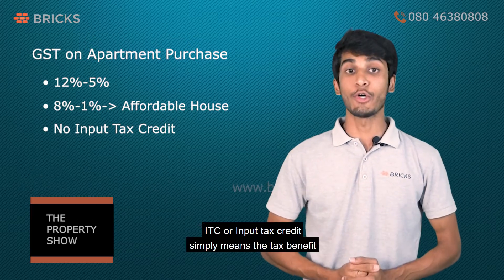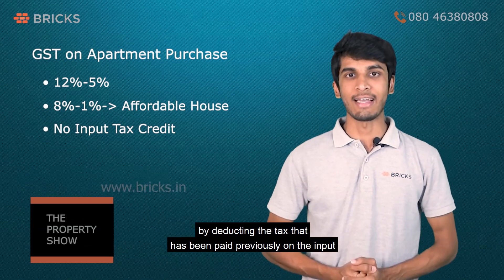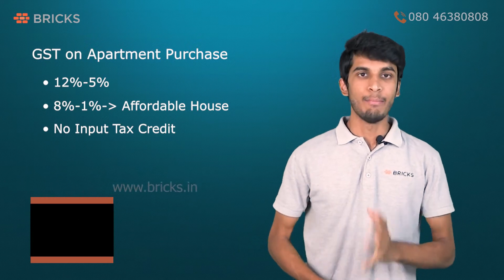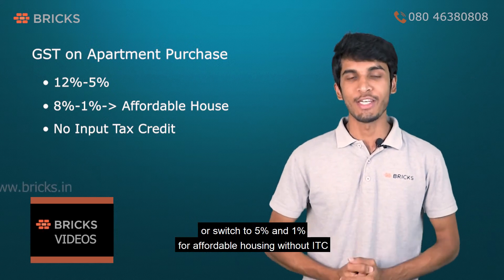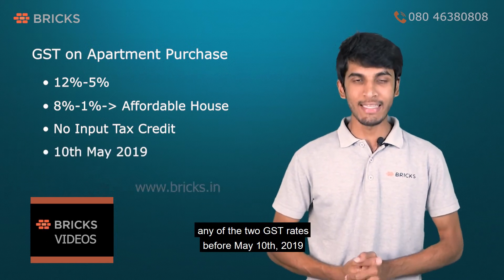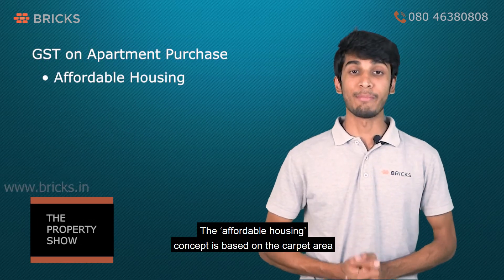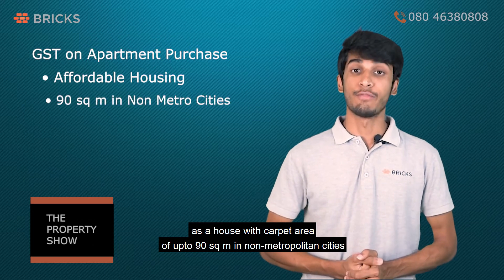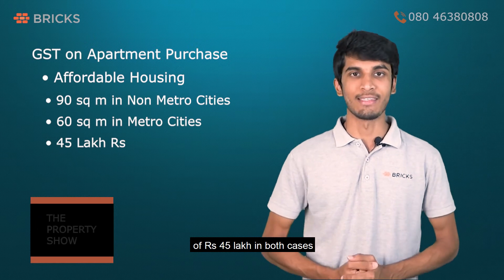GST ON APARTMENT PURCHASE & REFUND UPON CANCELLATION | Bricks.in | Bricks Videos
Planning to buy an Under-Construction Apartment? Do you know what the GST rates are? Watch this video on GST on Apartment Purchase and refund upon Cancellation by Bricks.in